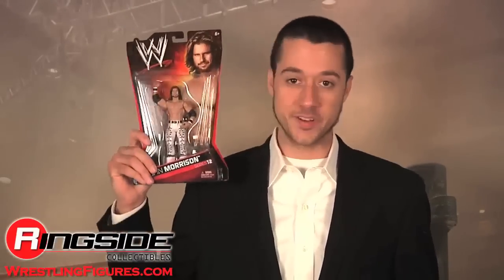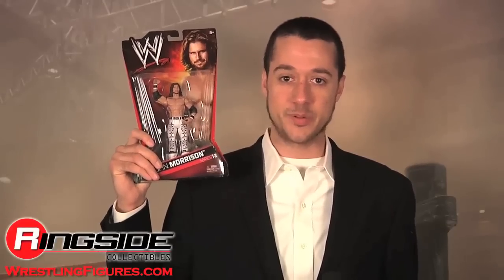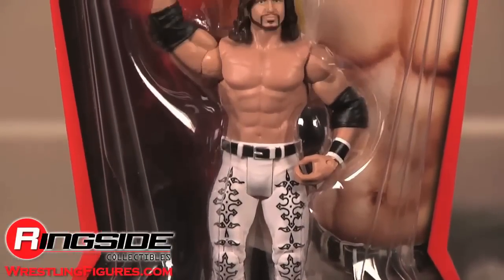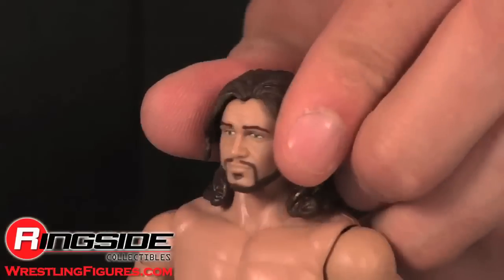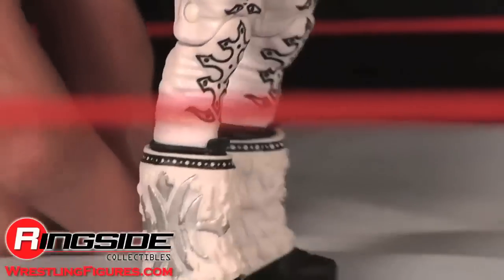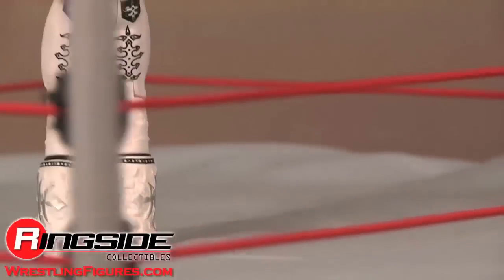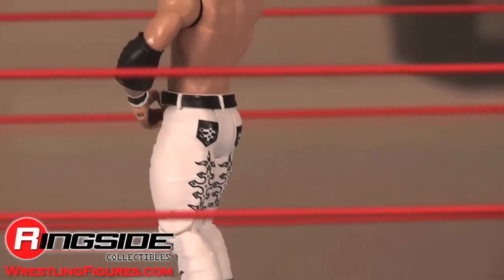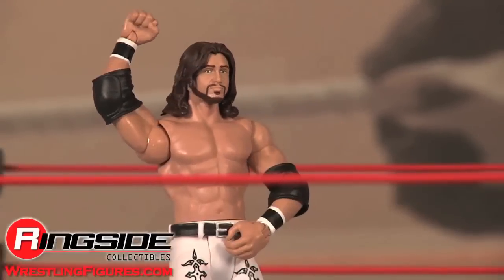John Morrison WWE Series 12 Mattel Toy Wrestling Action Figure - RSC Figure Insider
Watch in HD!! Ringside Collectibles Figure Insider takes a look at the John Morrison WWE Series 12 Toy Wrestling Action Figure by Mattel, available Use discount code YOUTUBE to take 10% off your purchase!